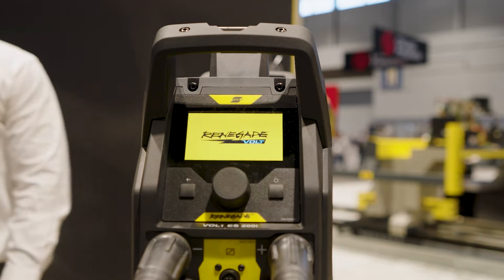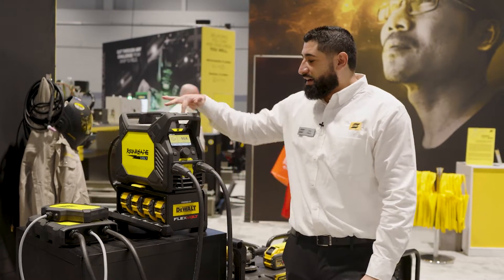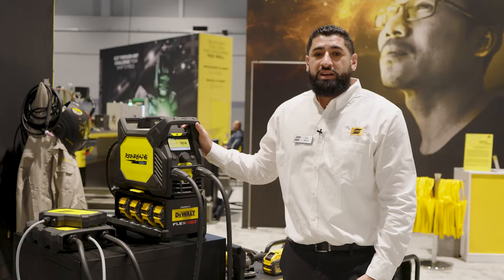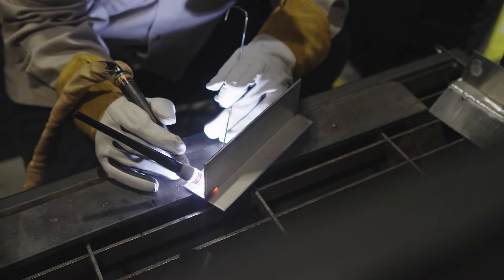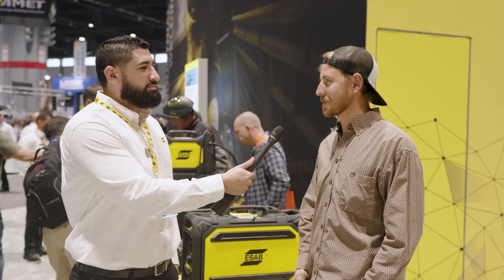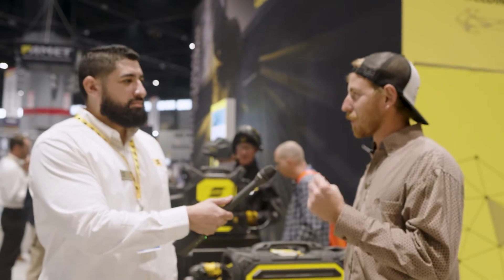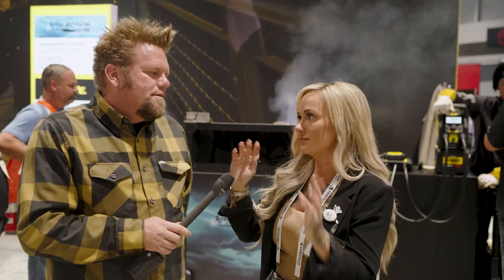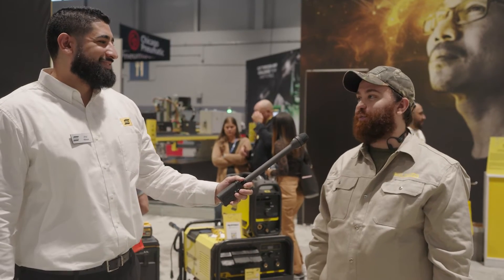ESAB Renegade VOLT™: First Impressions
See what Fabtech 2023 trade show attendees have to say about ESAB's brand-new and world-first battery powered welder that runs on DEWALT® FLEXVOLT® batteries.